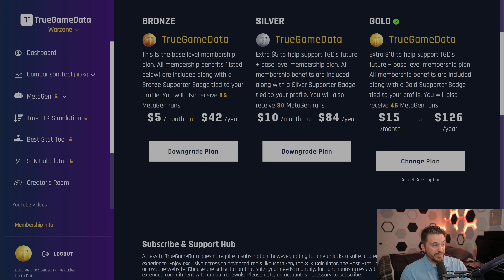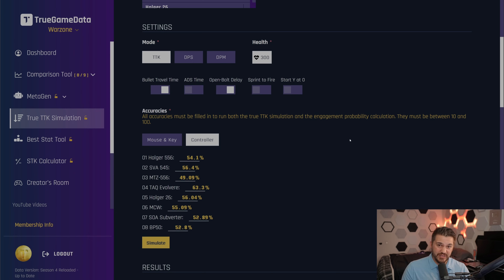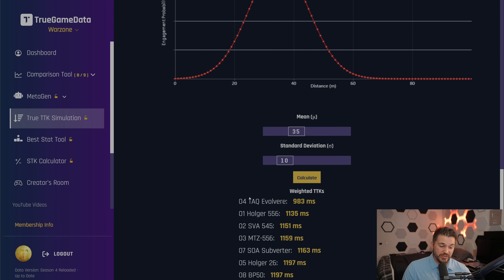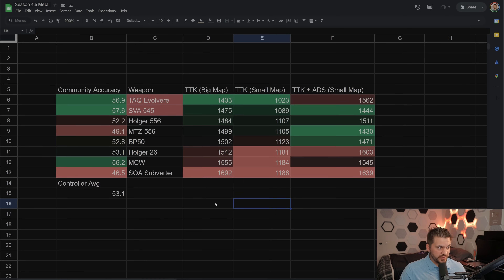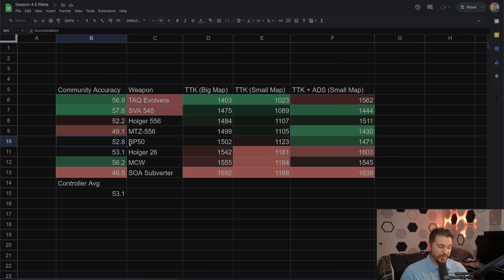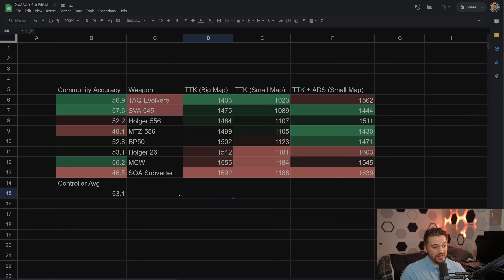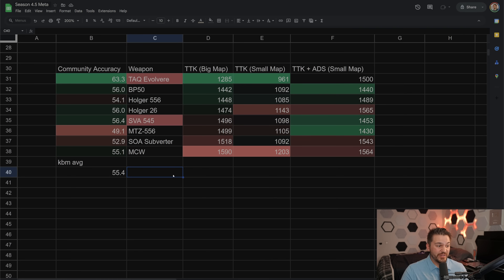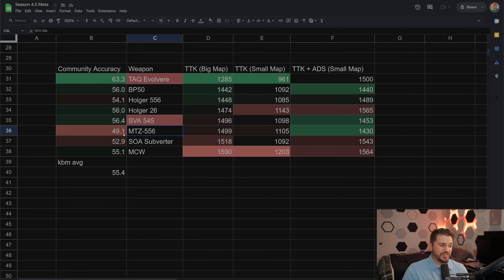[WARZONE] S4 Reloaded Long Range Meta - Best Builds To Win More Games in WZ, Resurgence, MW3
0:00 Intro
1:24 MetaGen
2:48 True TTK Simulation
7:09 Best for Controller Results
11:55 Best for KBM Results
17:45 Which are better on which inputs?
19:13 TAQ Evolvere Build
21:16 MCW Build
22:57 MTZ-556 Build
25:19 Holger 556 Build
27:48 Thank you

Massive thanks to Sym.gg for the MW2 raw base data, and Stats On Duty for the CODM data!